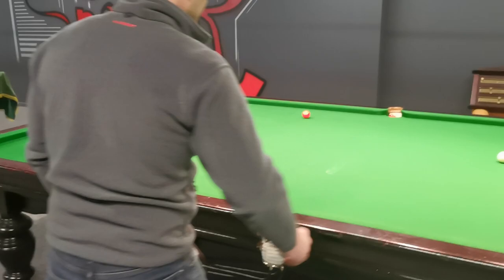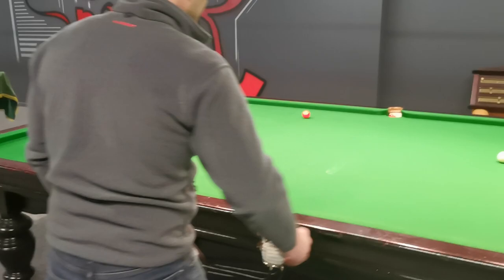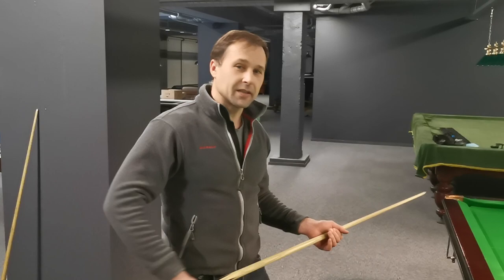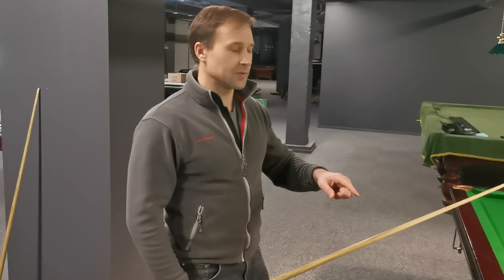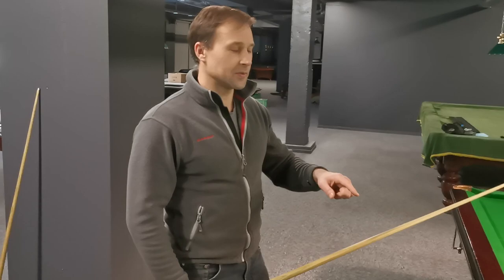Snooker coaching - Stance/body balance student feedback (beginner level)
Snooker technique case study:
My student's Andrius's Stance/body position was slightly too compact, so I made his stance slightly wider, which also create more additional freedom in his back arm. I allowed him to cue straighter and time ball slightly better.

Snooker coaching products, services (video training courses/1 on 1 online coaching)
Fill up a survey if you want to get a 30 min free consultation about your game!

Welcome to the Snooker PRO CLUB Youtube channel!